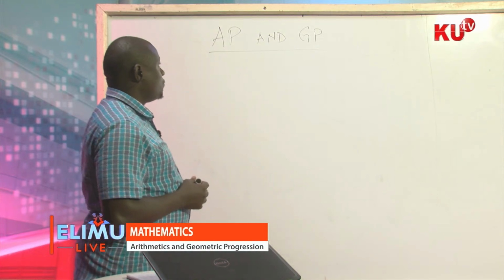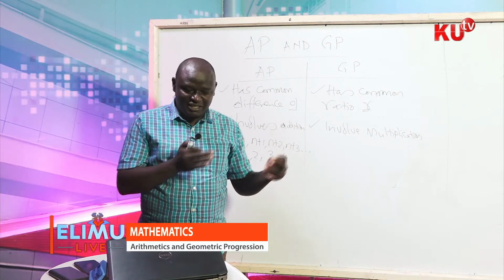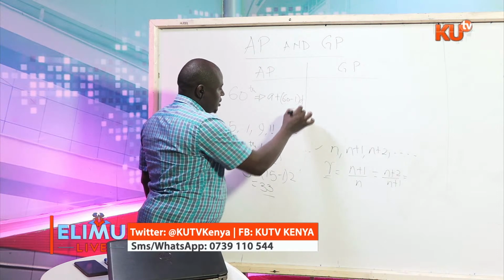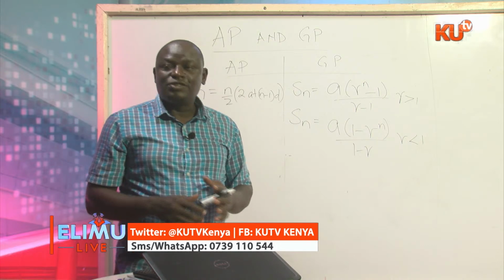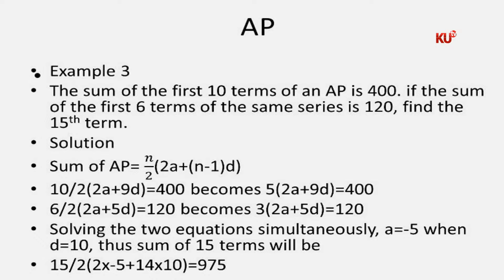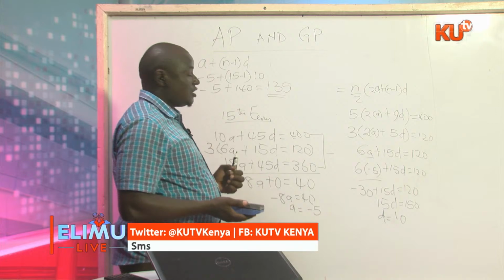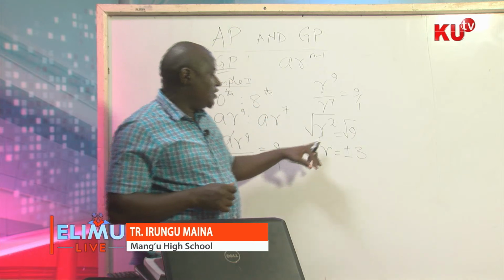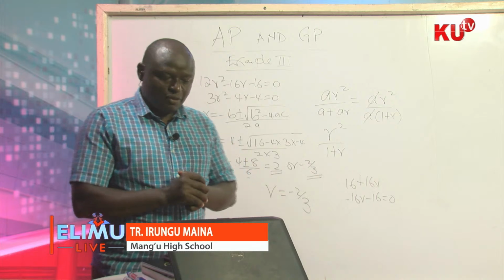ELIMU LIVE || ARITHMETICS AND GEOMETRIC PROGRESSION || MATHEMATICS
Tr. Irungu Maina